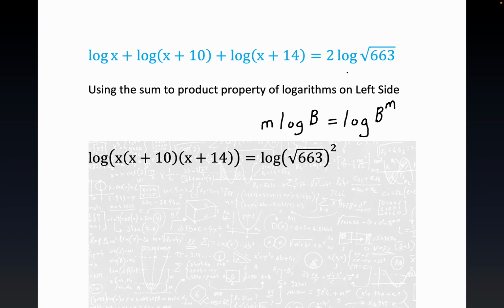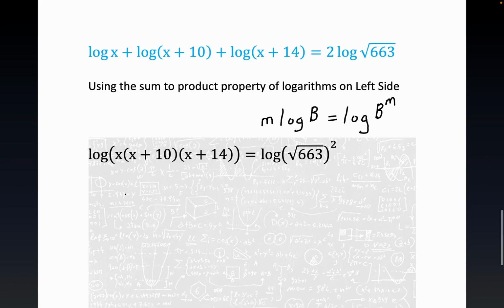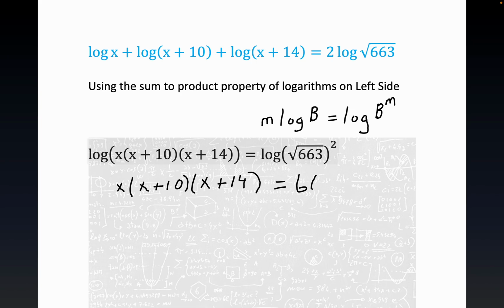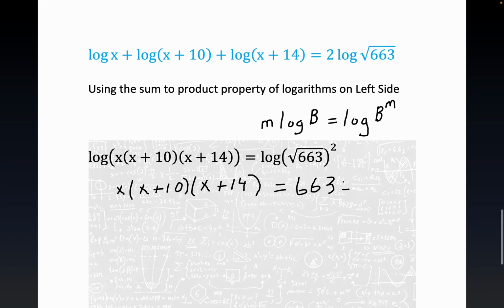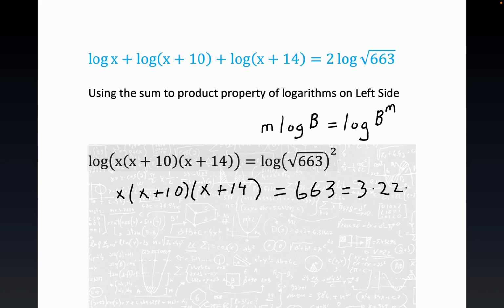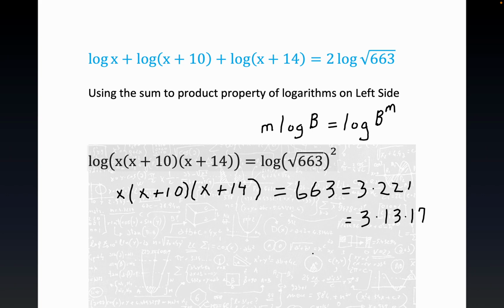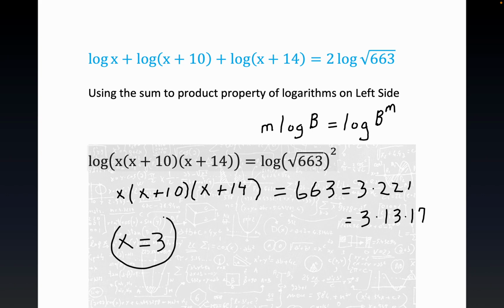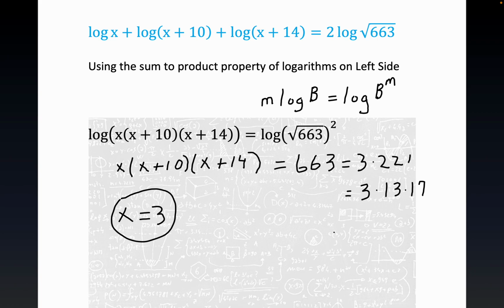Solve logx + log(x+10) + log(x+14) = 2log(sqrt(663)) logarithmic equation via prime factorization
Not necessary to completely solve cubic equation for this log equation with a single real solution. Prime factorization and rational zero theorem save us the trouble! Base of the log does not matter.